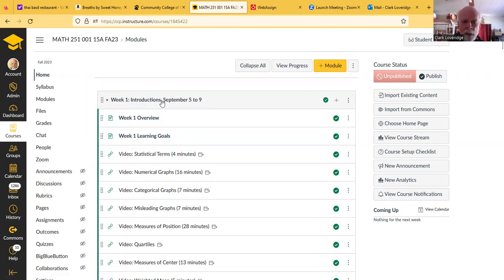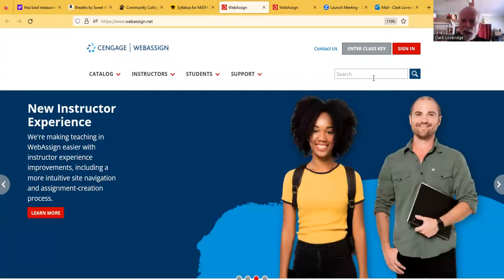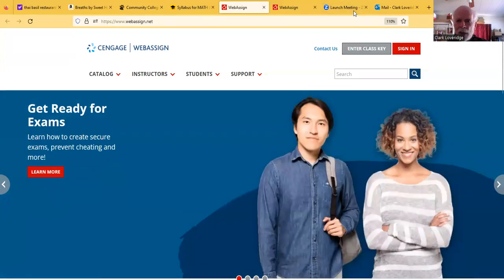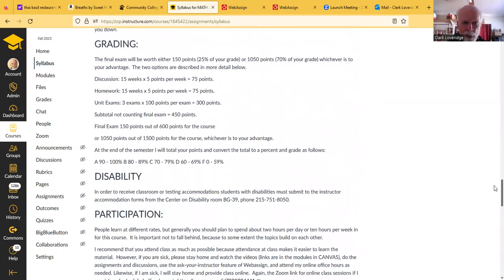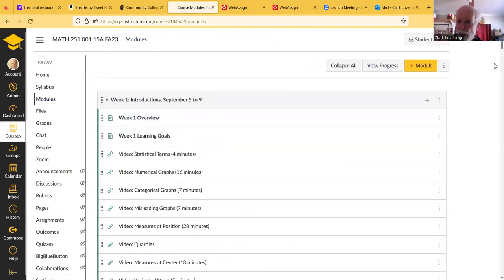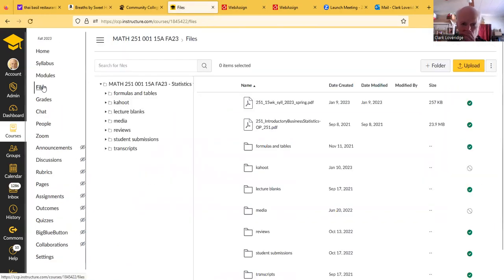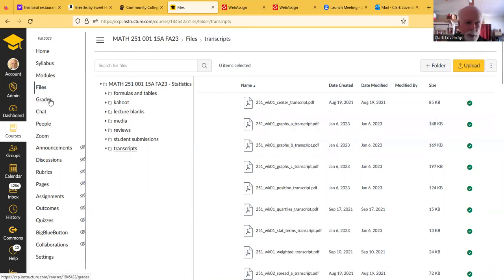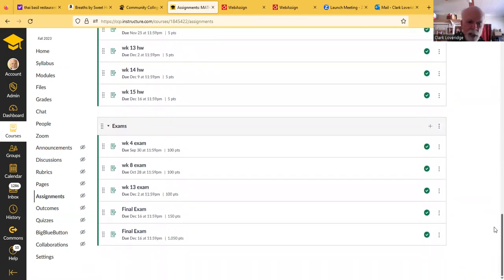Math 251 welcome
Welcome to Math 251